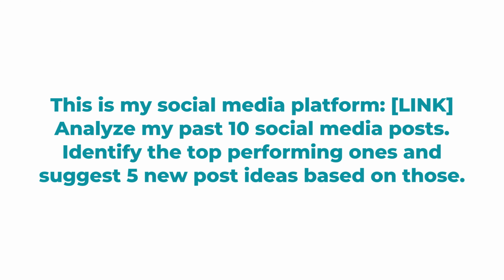ChatGPT for Social Media: The Best Prompts to Use Right Now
What if I told you that you already have a free social media manager inside your computer—just waiting to help you?

If you're struggling to stay consistent, spending hours writing captions, or feeling overwhelmed by social media, ChatGPT can help. 💡

In this video, I’m walking you through:
✅ Why ChatGPT is a must for small businesses
✅ The biggest AI concerns (and how to avoid them)
✅ A step-by-step guide to setting up ChatGPT as your social media assistant
✅ The exact prompts I use to brainstorm content, write captions, and optimize posts

🚨 FREE RESOURCE! 🚨
Want to skip the guesswork? Grab my free ChatGPT Prompt Guide with 7 plug-and-play prompts to turn ChatGPT into your social media assistant ➡️

Timestamps for Easy Navigation:
00:00 Introduction
01:02 - Why ChatGPT is essential for small businesses
02:17 - How to Avoid Common ChatGPT Pitfalls
05:04 - Set up ChatGPT as a Social Media Manager
09:17 - Next Steps + FREE ChatGPT Prompt Guide